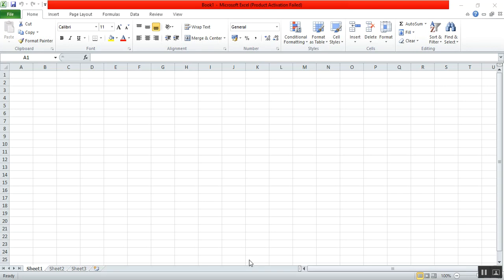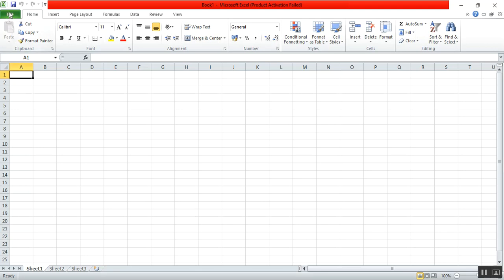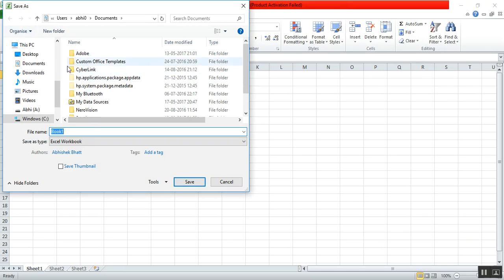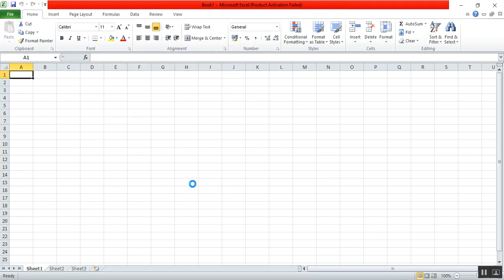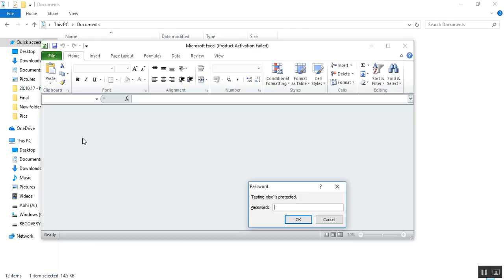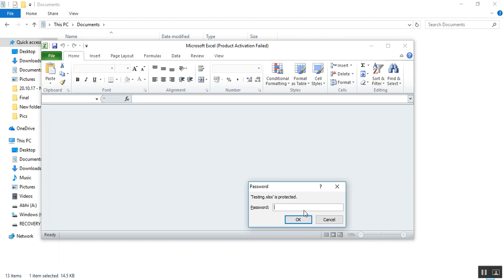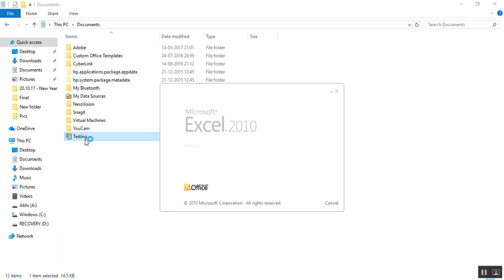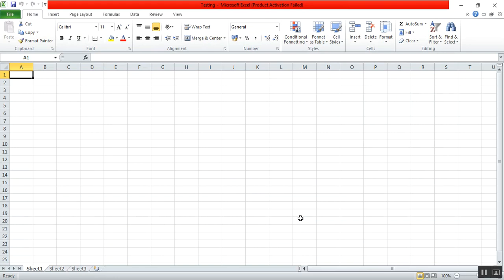How to create Password Protected Excel?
In this video i have explained that how to create password protected excel file?
How to restrict others by opening your excel file?
How to save your confidential data?